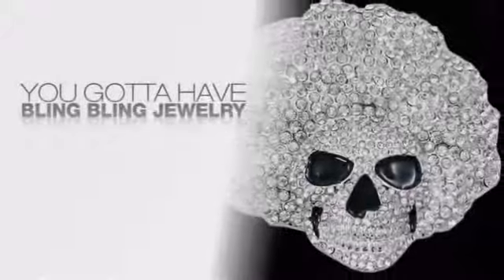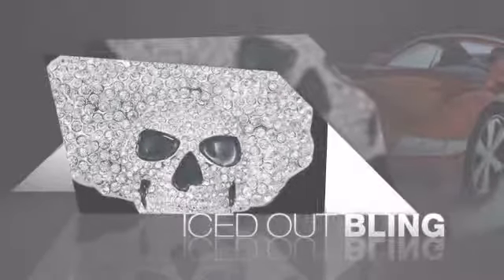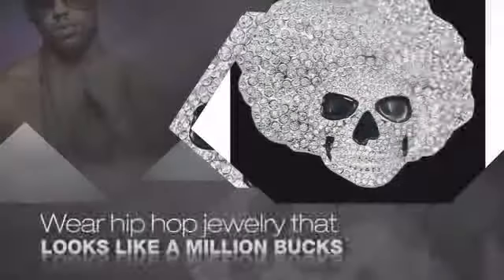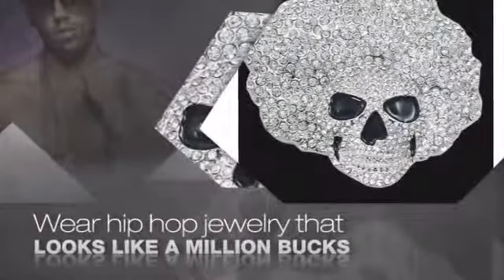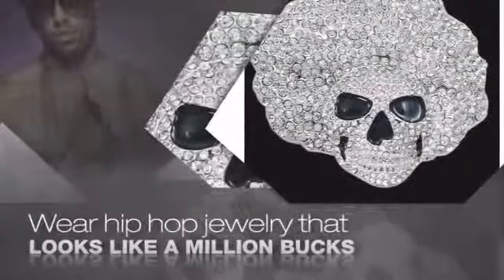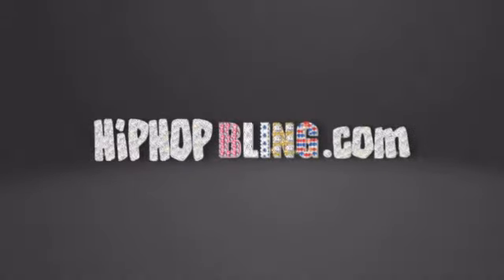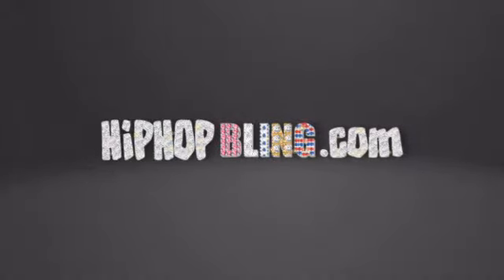Afro Fro Skull Silver Hip Hop Belt Buckle